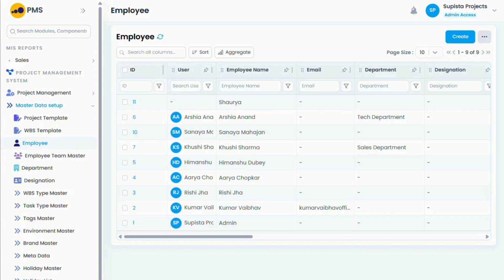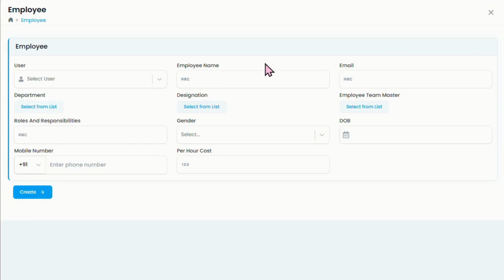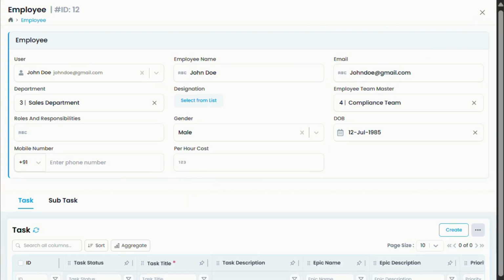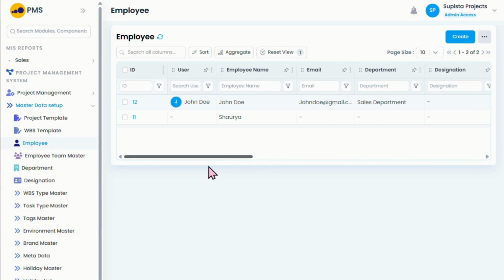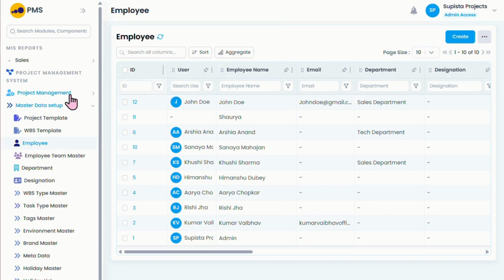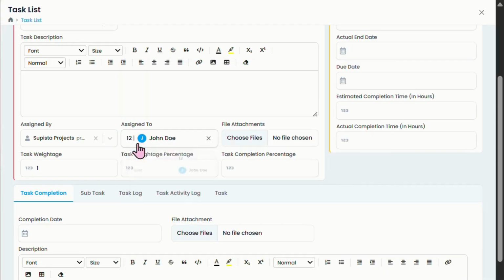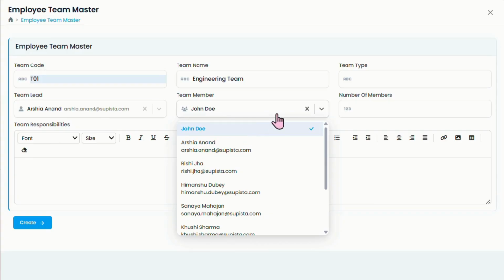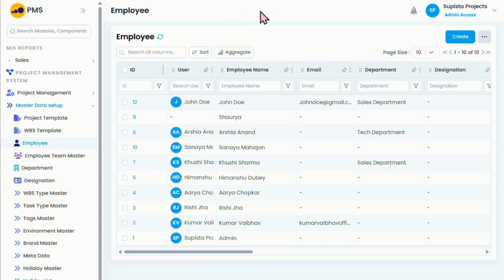Users & Employee Teams | Complete Tutorial | Manage Your Workforce in Supista PMS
Assigning the right people to the right work is essential for successful project execution. Without a centralized employee directory and well-organized teams, managing resources, assigning tasks, and tracking project responsibilities can become challenging.

With Users and Employee Teams in Supista PMS, you can organize your workforce, manage employee information, create teams, and streamline project assignments—all from a single platform.

In this tutorial, you'll learn how to create employee profiles and build teams for efficient project management.

📚 In this tutorial, you'll learn:
How to add and manage employee profiles
Linking employees to Supista user accounts
Configuring departments, designations, and employee details
Assigning employees to predefined teams
Defining roles and responsibilities
Managing employee information and hourly costs
Creating Employee Teams
Configuring team codes, names, types, and responsibilities
Assigning team leads and team members
Using Employee Teams across projects and project activities

🚀 Why use Users & Employee Teams?
A well-structured workforce helps organizations allocate resources efficiently, improve collaboration, and execute projects with greater confidence.

With this feature, you can:
✅ Maintain a centralized employee directory
✅ Organize employees by department, designation, and team
✅ Create and manage dedicated project teams
✅ Assign team leads and responsibilities with ease
✅ Track employee hourly costs for project budgeting
✅ Simplify resource allocation across projects and WBS
✅ Improve collaboration, accountability, and workforce planning

Whether you're managing software development, engineering, manufacturing, consulting, or enterprise operations, Users and Employee Teams help ensure the right people are assigned to the right work at the right time.

📌 Explore more Supista tutorials to learn Project Management, Task Management, Reports, Dashboards, Analytics, AI-powered features, and workflow automation.